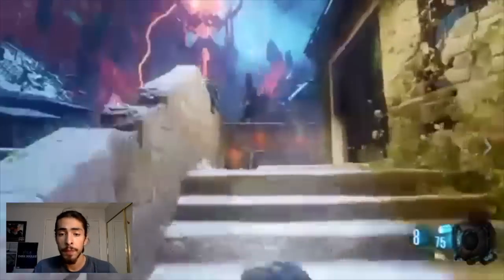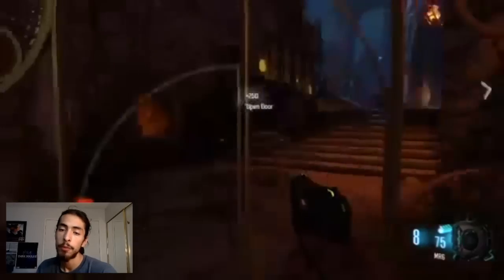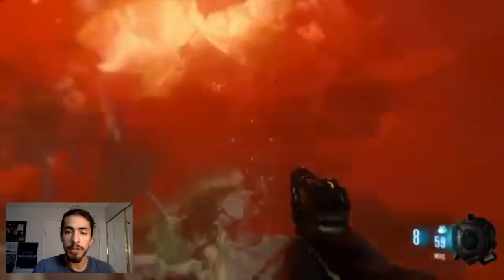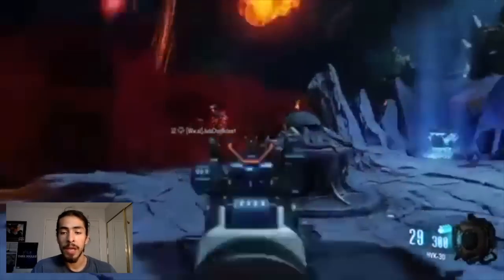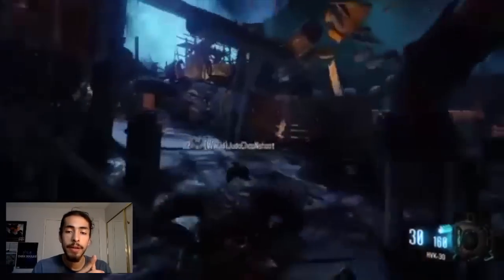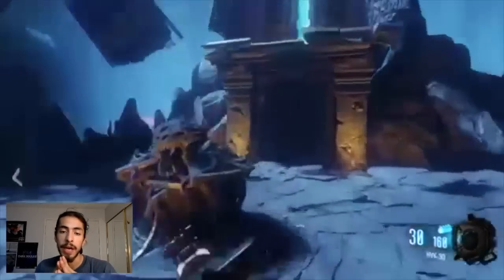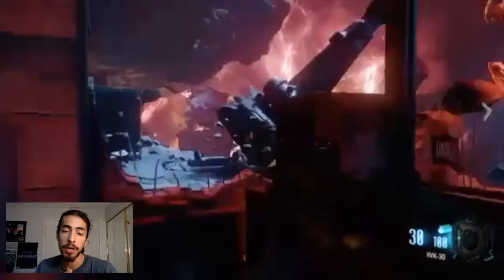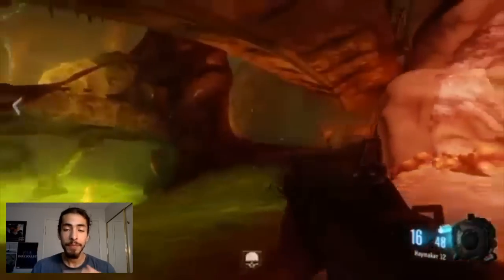All 4 Corruption Engine locations - REVELATIONS MAP - BO3 Zombies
All 4 corruption engine locations in the new and final zombie map "Revelations" in Call of duty black ops 3.